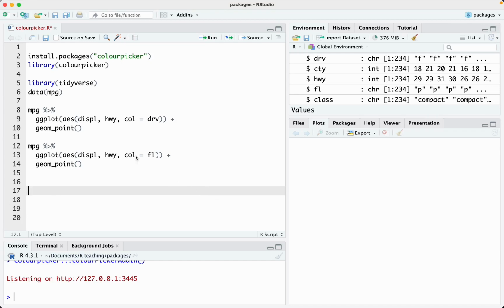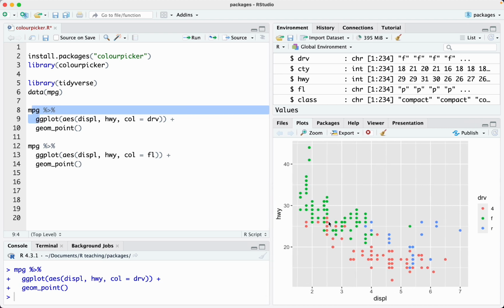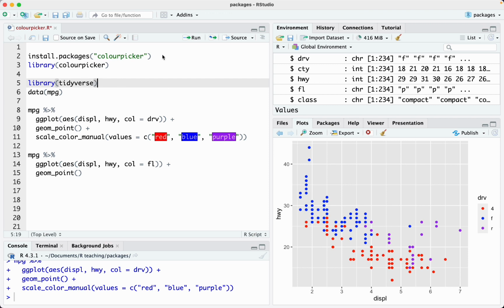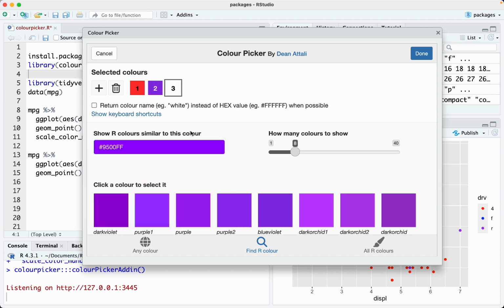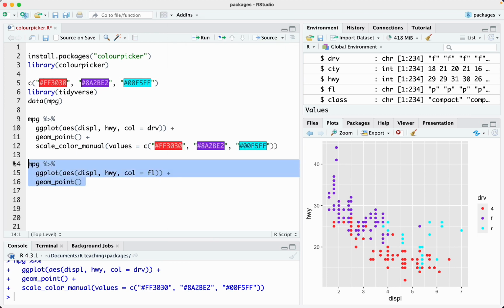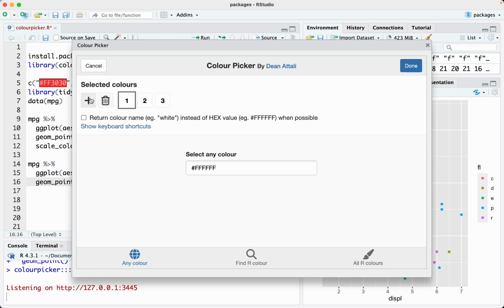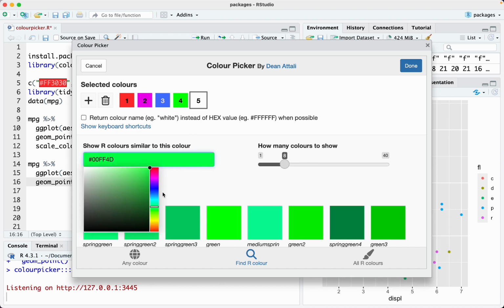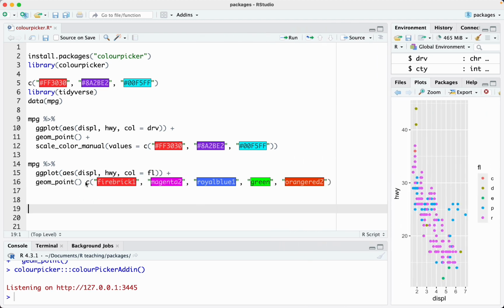How to quickly find your favorite colors in R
Explore the Color Picker addin of RStudio addin, a time-saving tool for ggplot users. This video demonstrates its simplicity in customizing colors, eliminating manual searches for color codes.